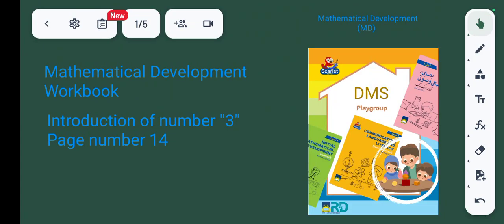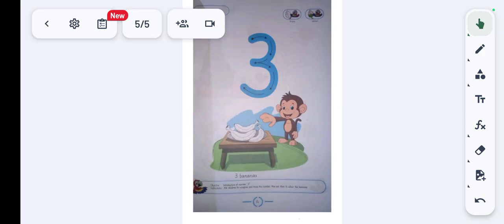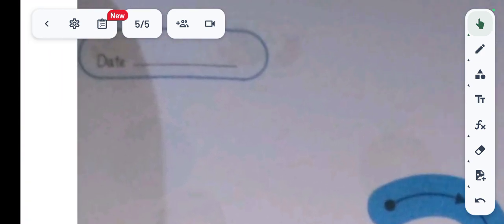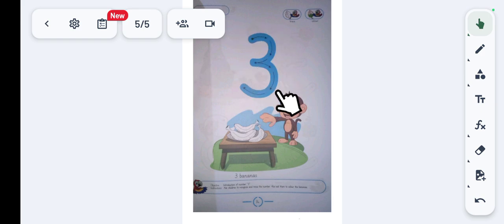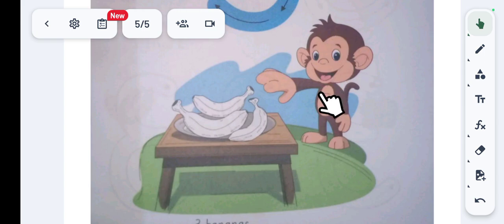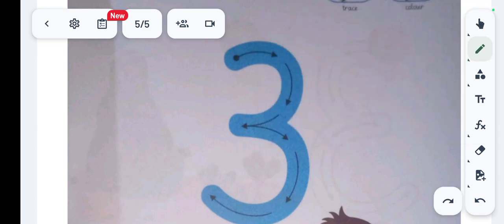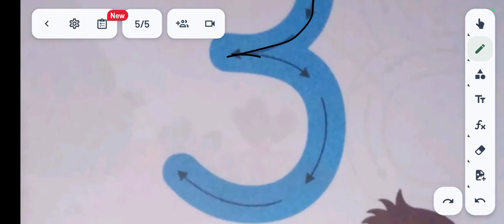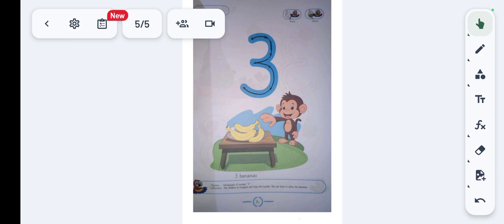Introduction of number "3" | Page number 14 |Workbook |Mathematical Development | MD|Scarlet Series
Workbook
Mathematical Development
MD
Scarlet Series
Play Group
Dara e Arqam
School